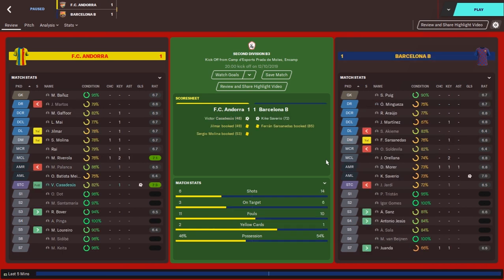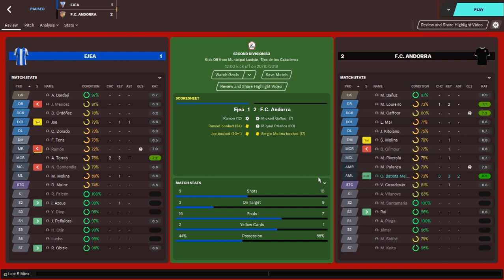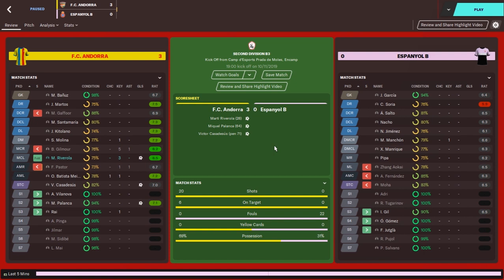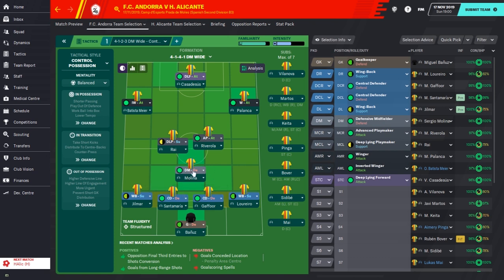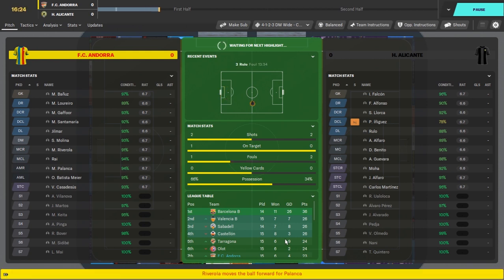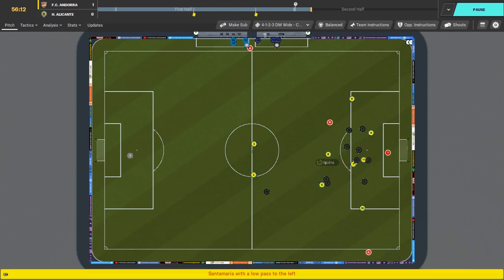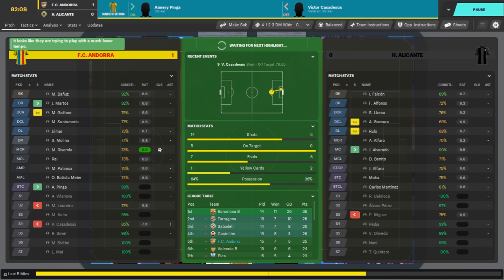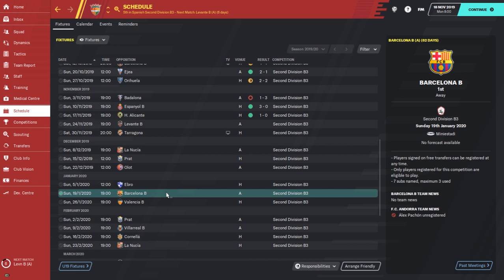FC Andorra | BACK TO BASICS | Football Manager 2020 Let's Play Episode #4 | FM20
Episode number 4 of my Football Manager 2020 let's play with FC Andorra! Today I play game number 15 of the season after an indifferent run over the last few games